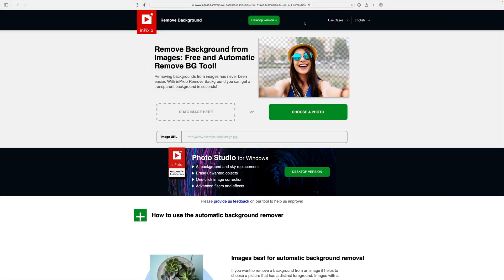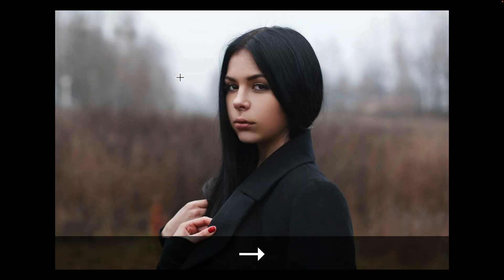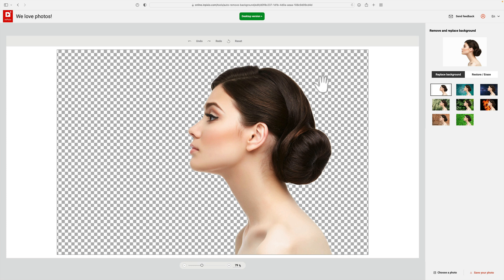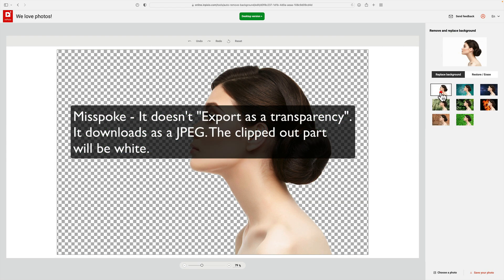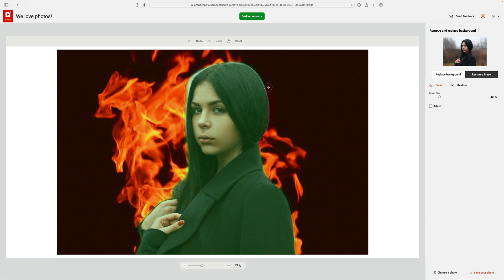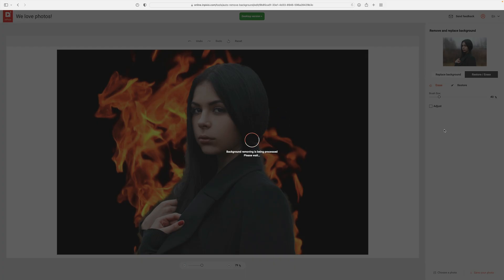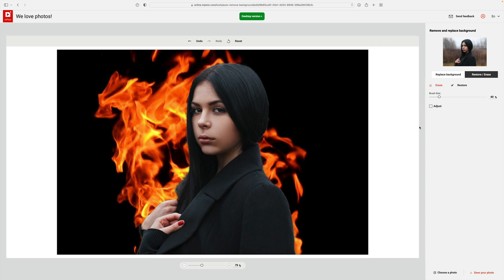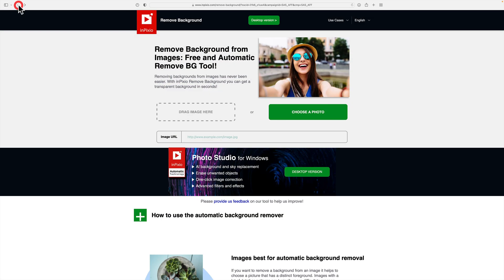Free Background Removal Tool!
In this video, I demo the free online background removal tool from InPixio

Tripods & Ballheads

Memory Cards